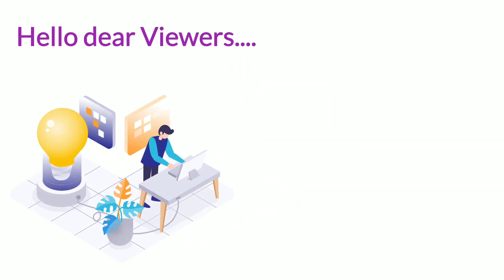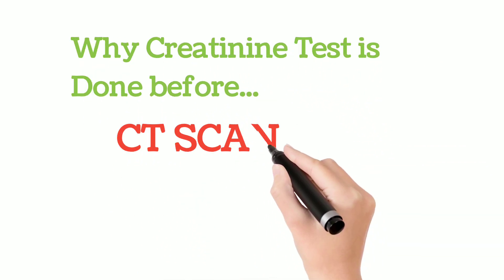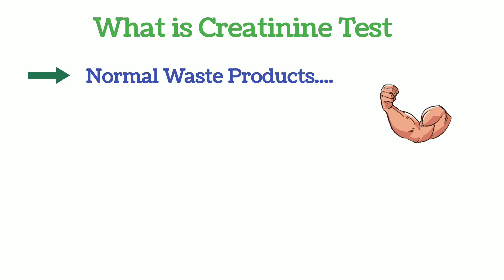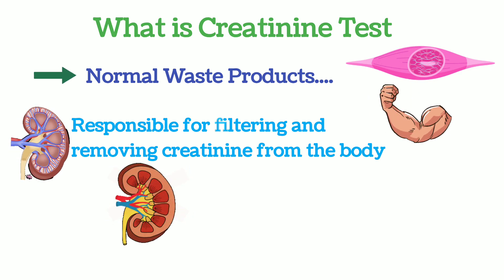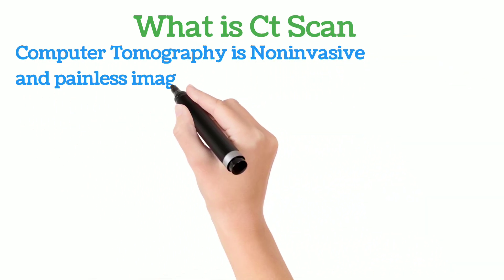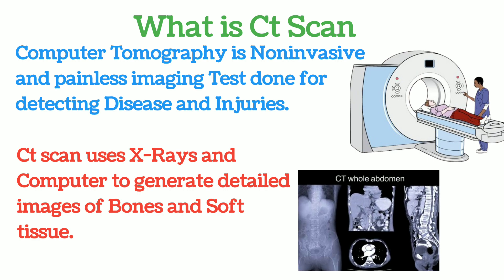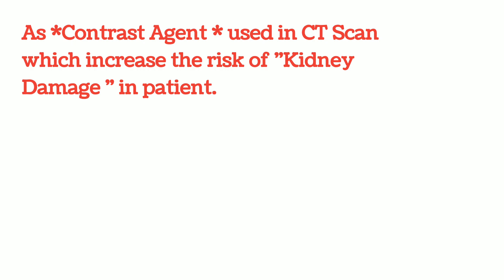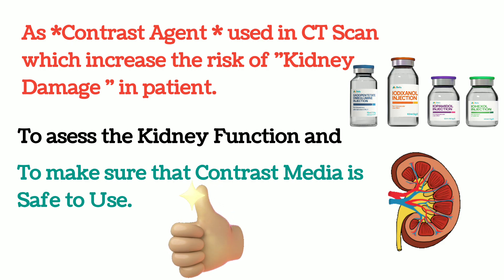Importance of Creatinine Test Before CT Scan | Creatinine test vs CT scan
Creatinine is a waste product produced in the body when muscles are used or broke down. Creatinine is excreted from body via Urine. CT scan is imagine test done for diagnosing diesese and injuries.
Now the actual question arises why Creatinine Test is Recommended Before CT Scan.
To know the reason let's watch the video.
If you like the video